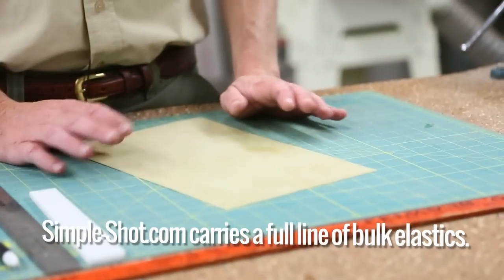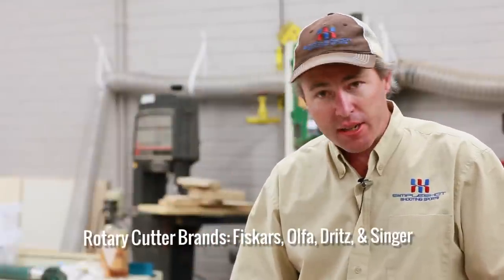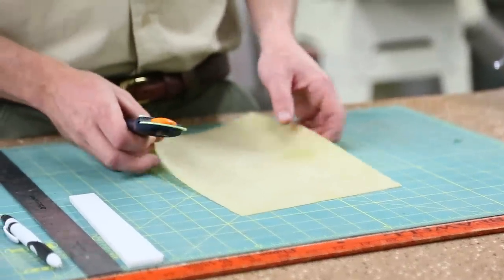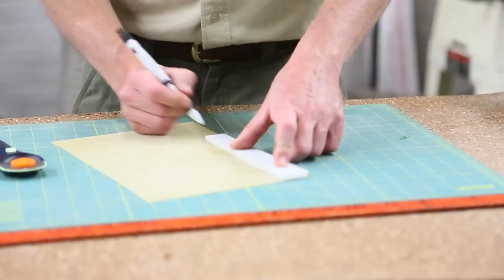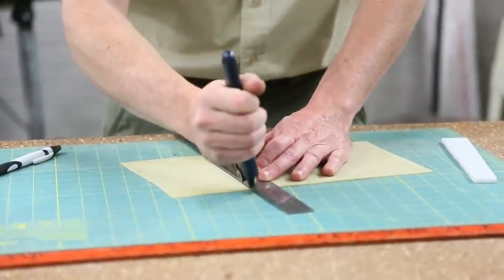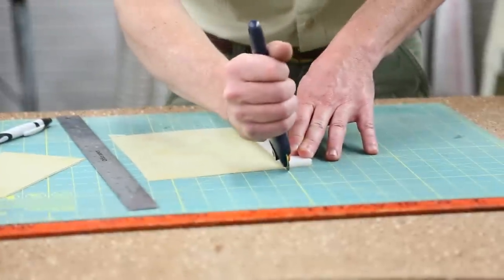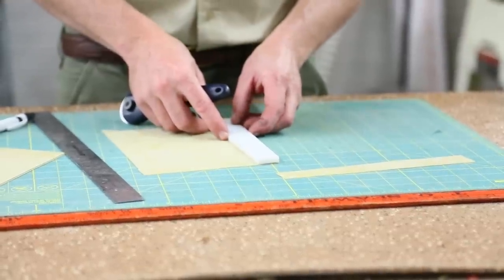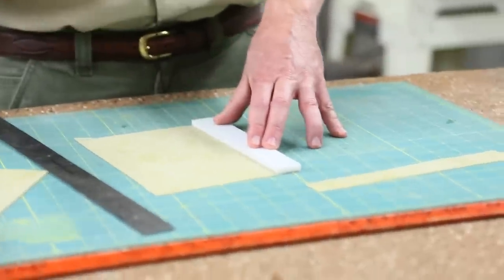Slingshot Tutorial: Band Cutting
Want to try out lots of band combinations? Want to learn all about bands with a hands-on approach? Try cutting your own bands. It's a great way to experiment with rubber and find your favorite bandset.
In this video we show how we recommend cutting your own bands.